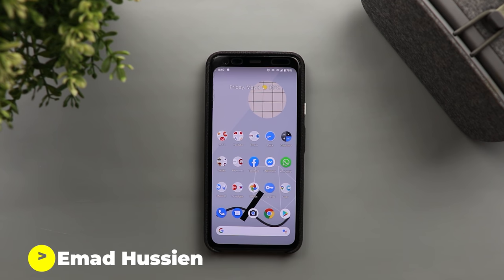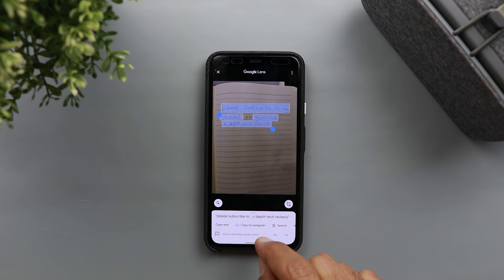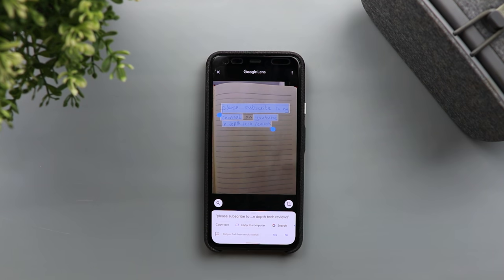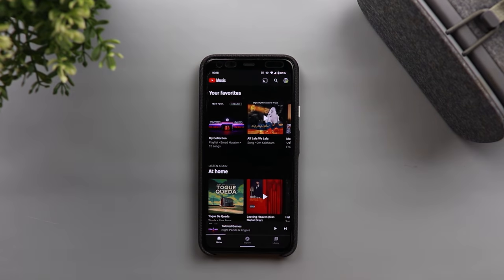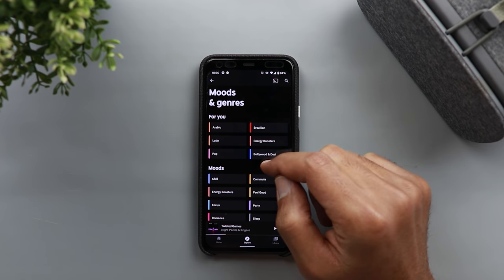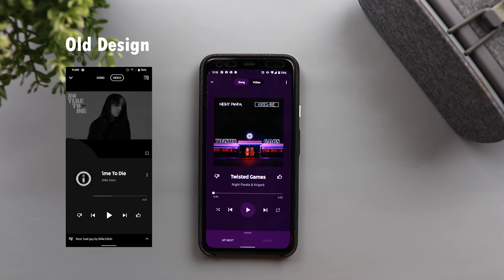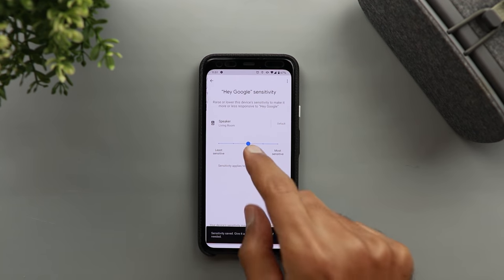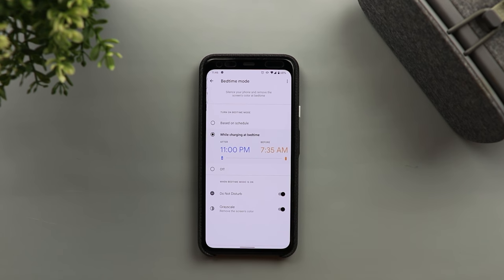Google Apps Updates Roundup #2 - Google Lens "Copy to computer", YT Music Redesign & More.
In this video am gonna give walk you through the most interesting  May 2020 updates for Google apps:

Google Lens May 2020 Update:
-  You can copy text to computer & listen to your text.

YouTube Music May 2020 Update:
- New redesign for explore tab and now playing screen.

Google Assistant May 2020 Update:
- You can change your "Hey Google" sensitivity for smart speakers & display.

***Time Codes***
0:00 - Intro
0:47 - Google Lens May 2020 Update: "Copy text to computer" & Listen to printed text.
3:16 - YouTube Music 2020 Update: New "Explore" tab & "Now Playing" redesign.
5:39 - Google Assistant May 2020 Update: Change "Hey Google" sensitivity for smart speakers & displays
6:18 - Digital Wellbeing update: New "Bedtime Mode"
7:16 - Outro

💾 SD Card:
Sandisk Extreme 90MB/s DSLR SD Card 64GB Class 10 for 4K:

💡 Lights

🏘 Decoration

Backdrops for tabletop filming:
US, UK & Canada:

United Arab Emirates: